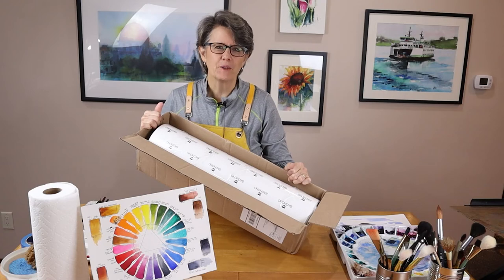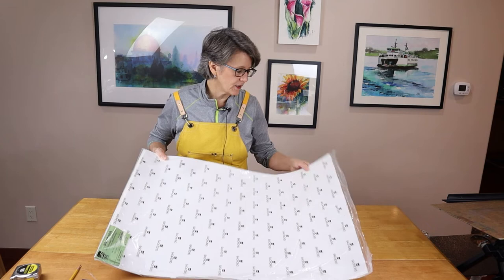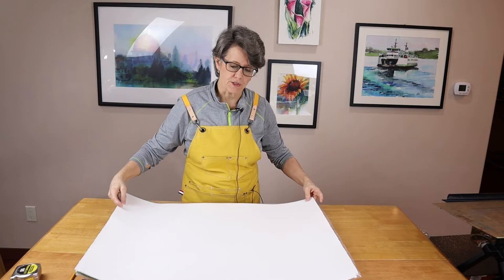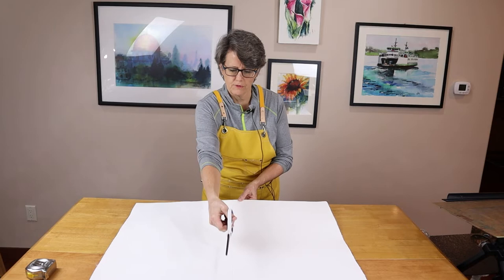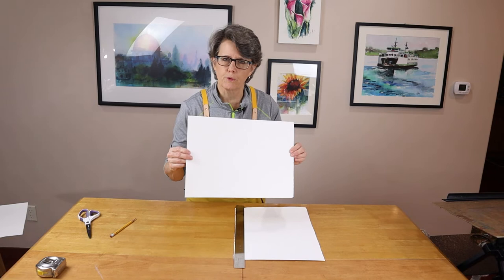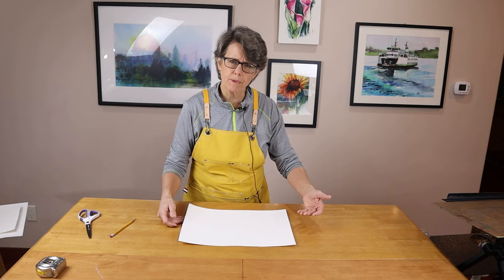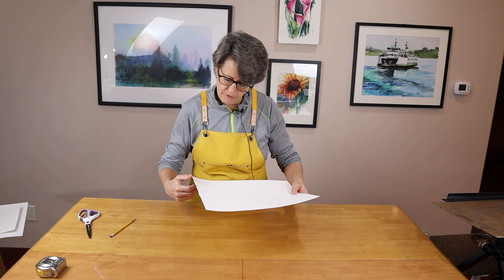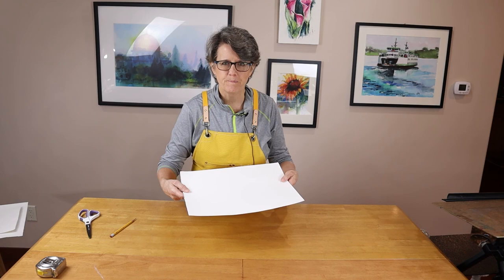Baohong Artist Grade Watercolor Sheets [Review + How to Cut This Paper]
In this video I unbox my new purchase of Baohong Artist Grade Watercolor sheets. This box contains 10 sheets of 100% cotton, 140 lb cold press paper. I demonstrate how to cut these full sheets and provide my first impressions on the quality of this professional watercolor paper.

I provide a full review of the Baohong Watercolor paper varieties in my other video at: